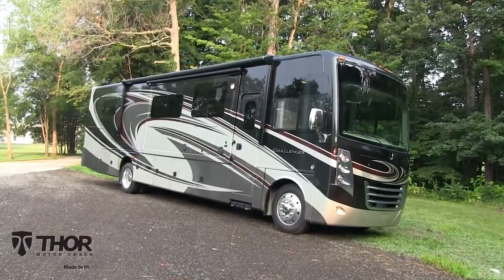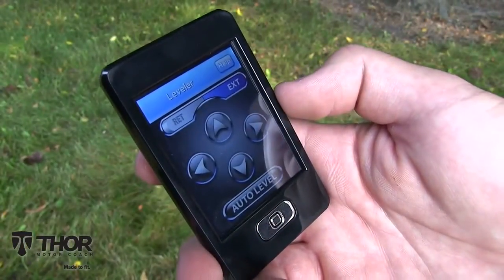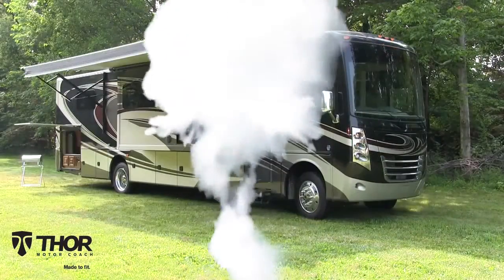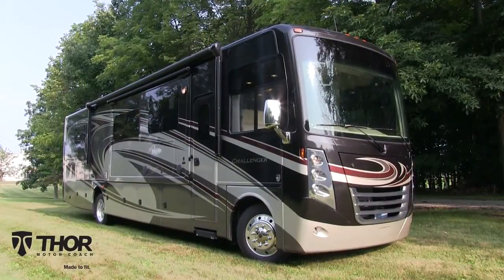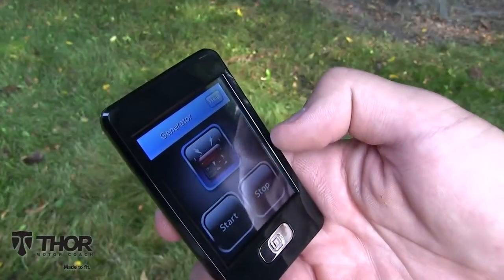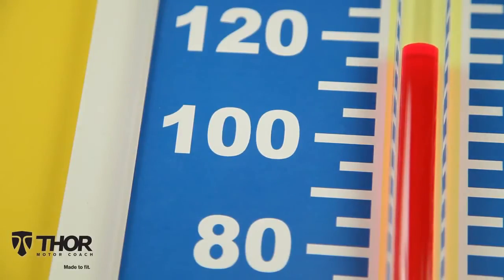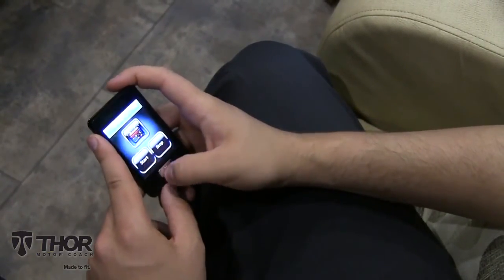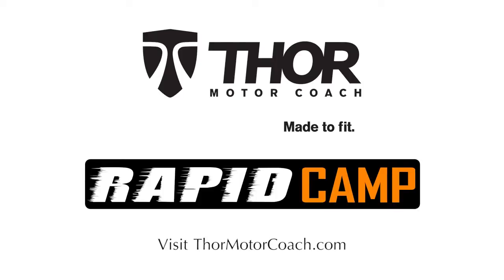LCI Linc RV Remote Systems for RVs and Motorhomes: Rapid Camp (Lipert Components)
Here's a look at the latest Rapid Camp Linc Remote System from Lippert Components (LCI) for your motorhome and or RV: This is the Rapid Camp Linc RV Remote Control System is for your slideouts, RVs generator, RV awning, camp side outdoor lights, for new motorhomes right now only. I would suspect that these could be soon available for consumers to add to their own RV soon.

Lippert LCI Linc Description:
This groundbreaking iPod-style wireless remote system can control multiple slide rooms, power awnings, interior and exterior lighting, power landing gear and so much more. It can store reference guides and manuals for quick troubleshooting and can be programmed to exisiting LCI™ wireless remote systems.